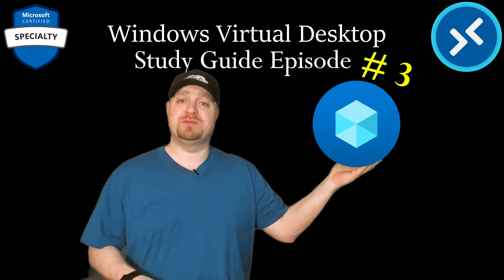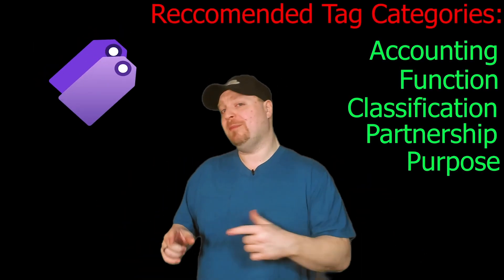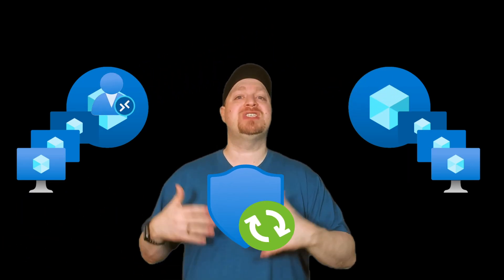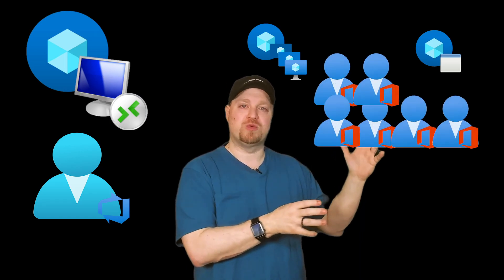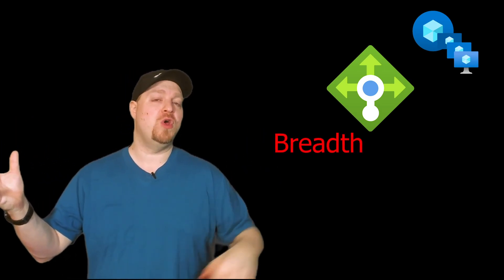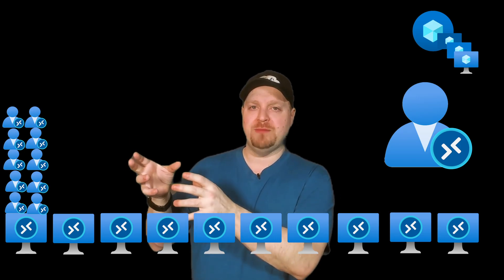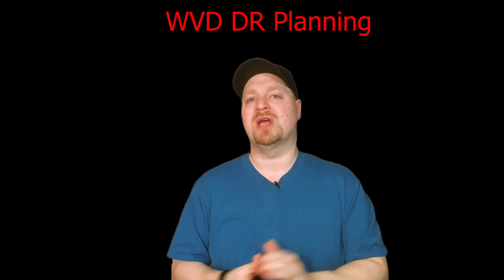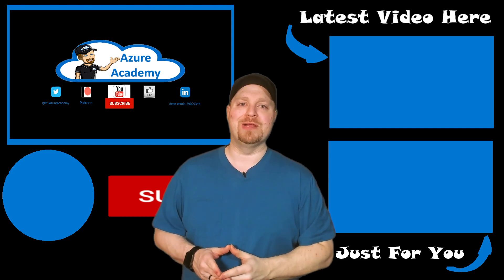AZ-140 ep03 | Plan Azure Virtual Desktop Host Pool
AZ-140 ep03 In this episode of The Azure Academy's AZ-140 Study Guide Lets talk about how we Plan a Azure Virtual Desktop Host Pool. I know it looks simple but there are a lot of things you need to think through.   Host Pools are the heart of AVD.  Session hosts are members Host Pools.  App Groups are connected to Host Pools and WorkSpaces are associated with Host Pools.  So we have a lot to plan Buckle In!

0:00 AZ-140 ep03 Intro
1:05 Host Pool Governance
1:35 Host Pool Region
2:15 Host Pool Validation
2:55 Host Pool Types
6:07 Host Pool RDP Properties
6:46 Host Pool VMs
7:14 Host Pool Monitoring
7:50 Host Pool Security
8:35 Host Pool Disaster Recovery
9:25 On to the Next Episode!